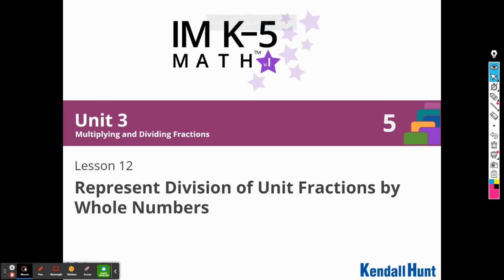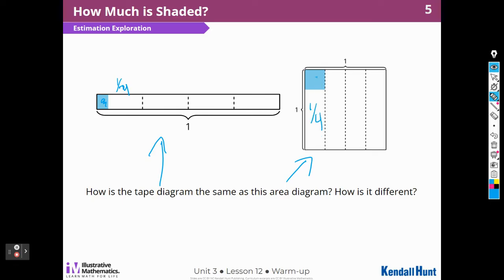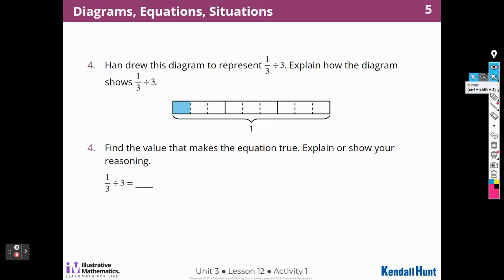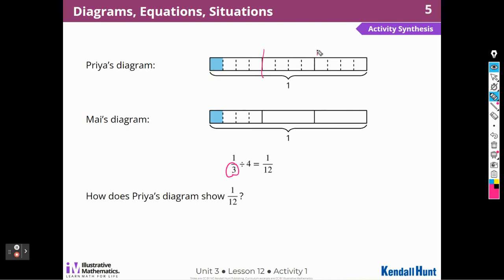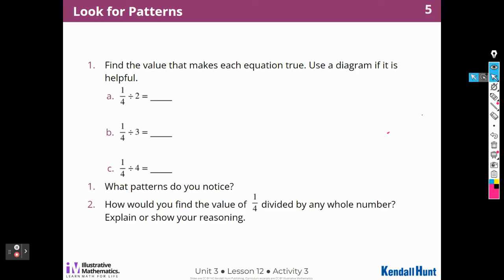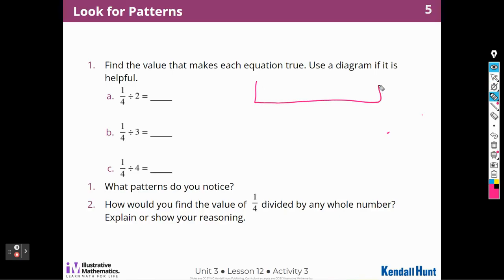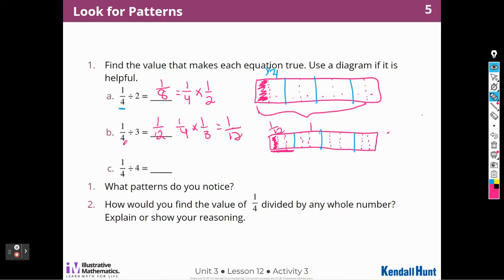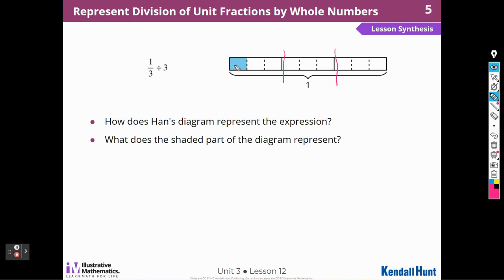Illustrative Math Grade 5 Unit 3 Lesson 12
Lesson 12 Represent Division of Unit Fractions by Whole Numbers